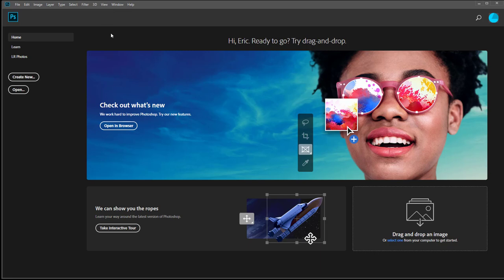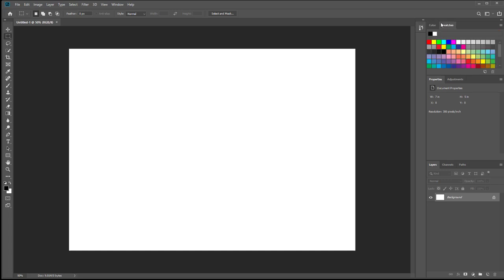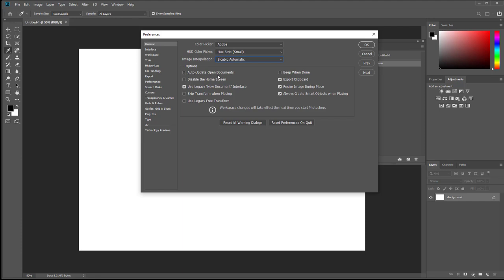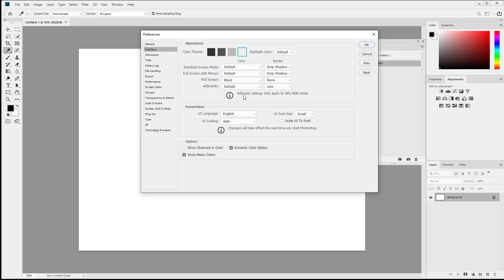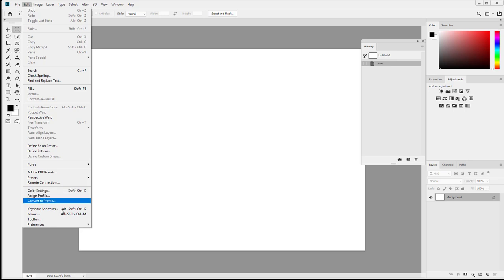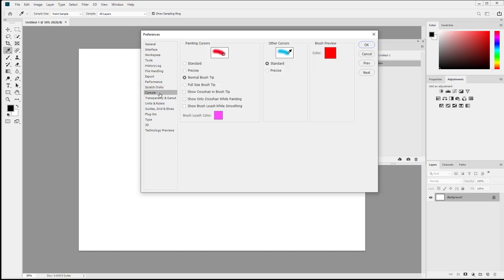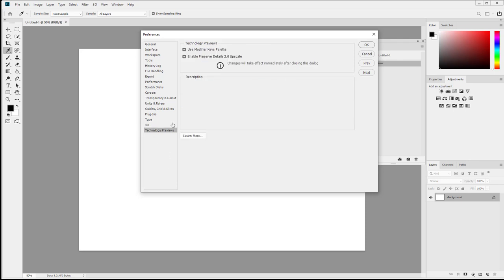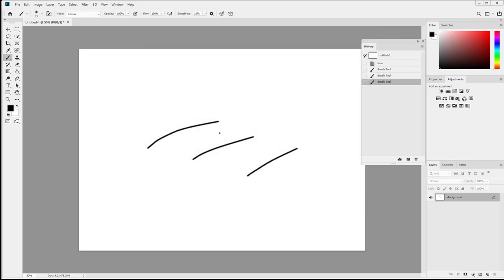Week 2 Video 1 Photoshop Settings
How I have my photoshop set up